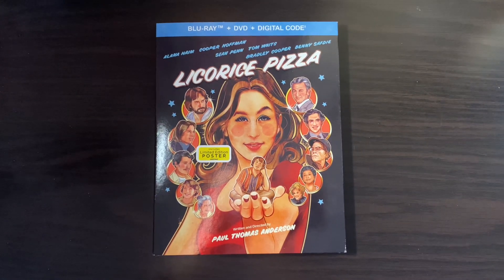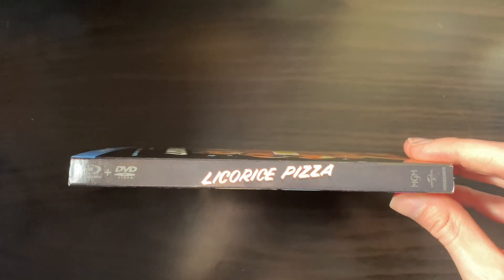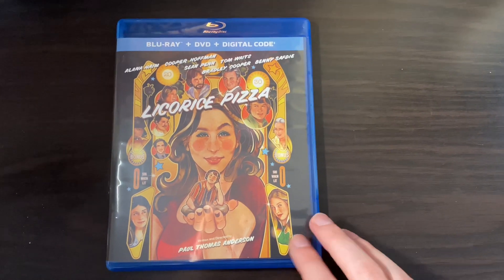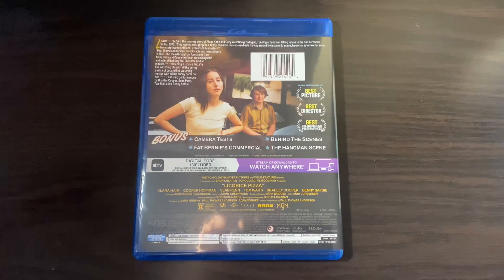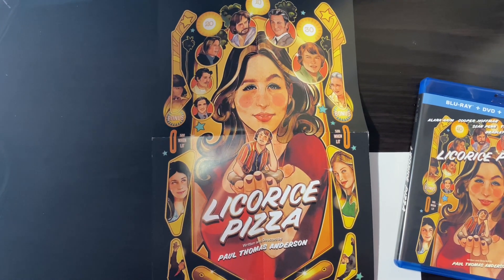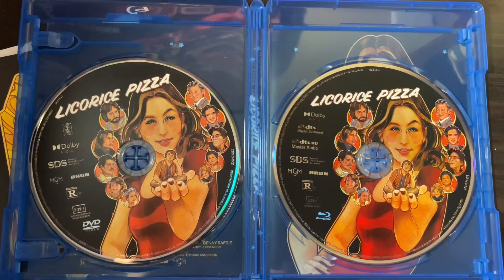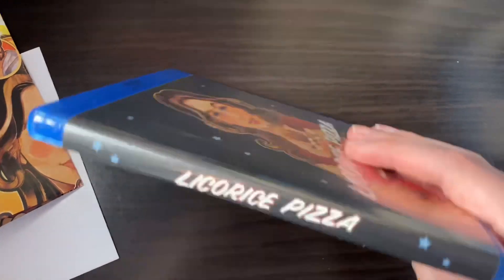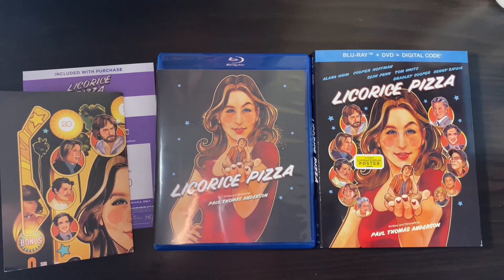Licorice Pizza Blu-Ray Unboxing!!!